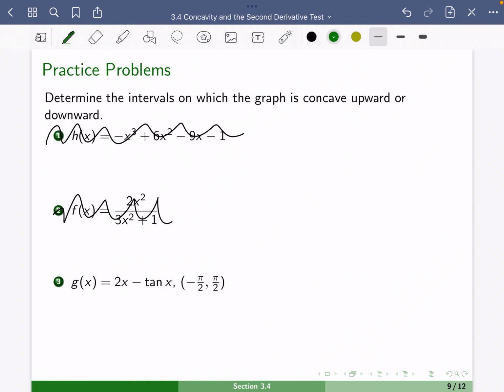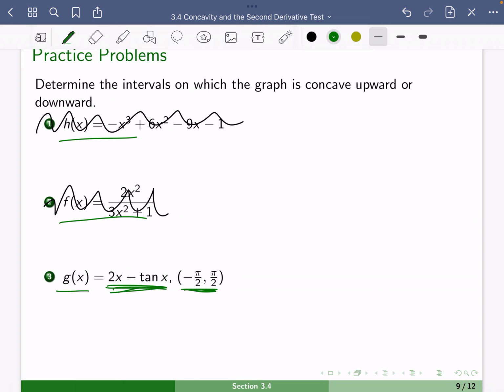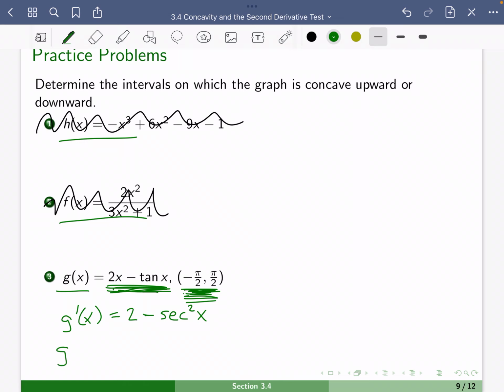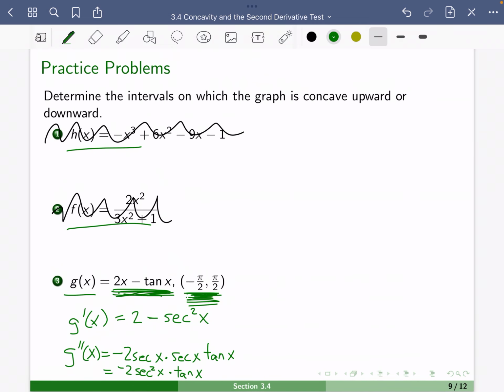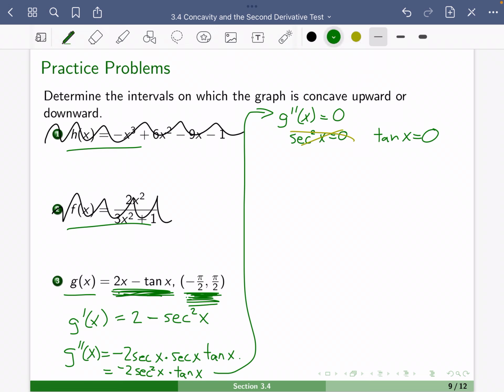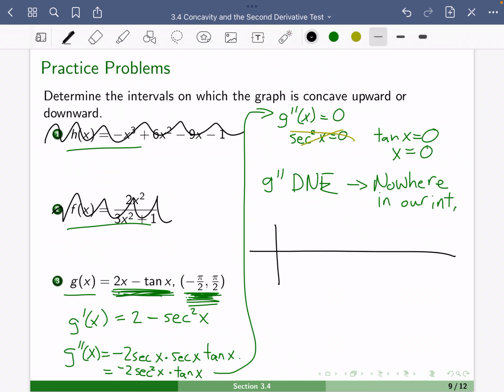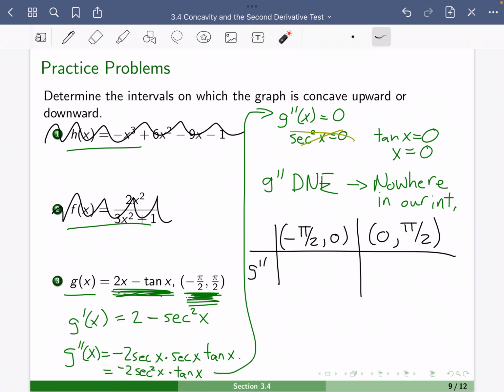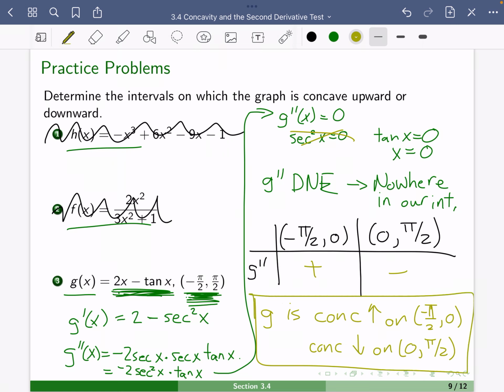Calc I - Sec 3.4 - Part 5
Example involving trig finding intervals of concavity